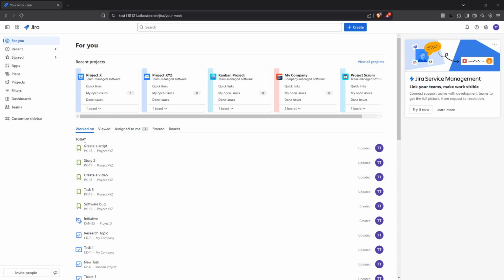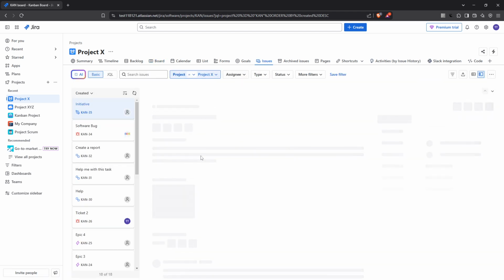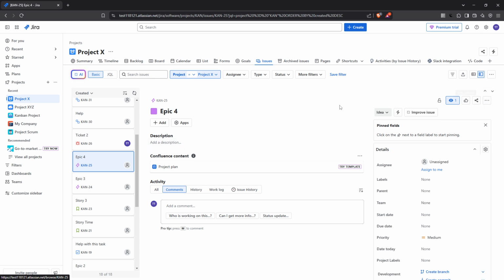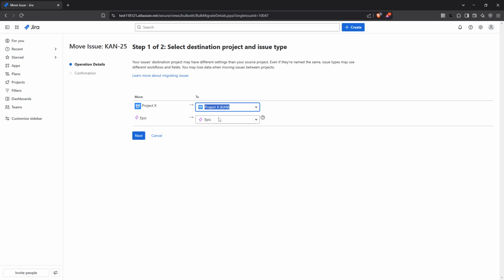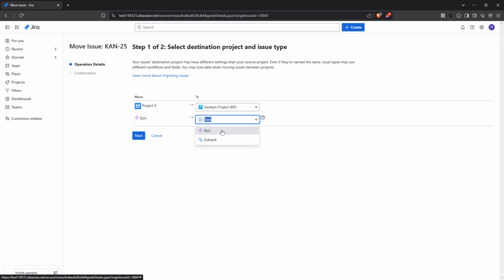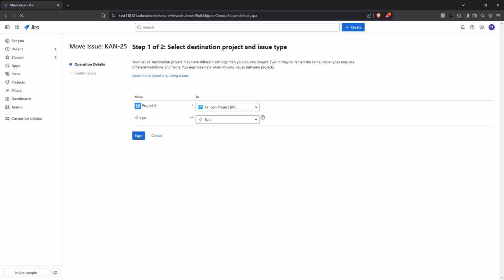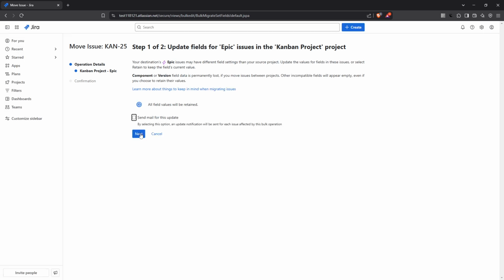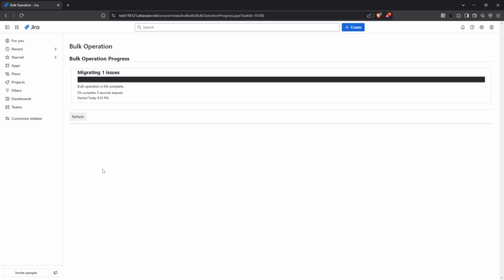How to Move Epic to Another Project -Jira Tutorial [2025 Full Guide]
In today's video we will show you tutorial,how to,how to go viral,how to guess the color tiktok,how to draw smooth lines,minecraft how to join and play oneblock,how to lower ping,how to use capcut,how to make drawing transition video,tips to improve ping,how to change the sky,how to do transitions on tiktok drawing,tiktok video tutorial,how to get 0 ping fortnite,how to draw,how to get lower ping in season 2,how to make flappy bird in scratch,color guessing game tiktok how to